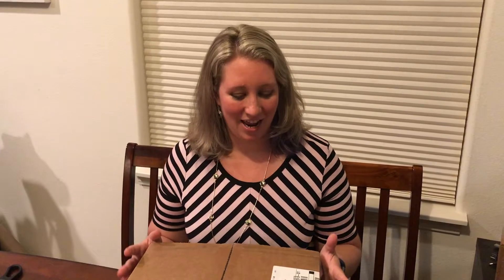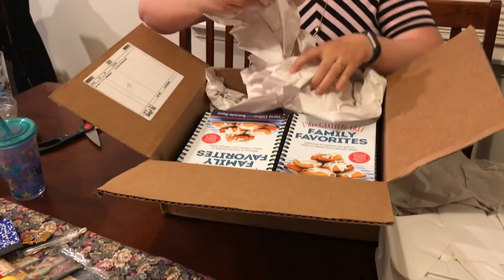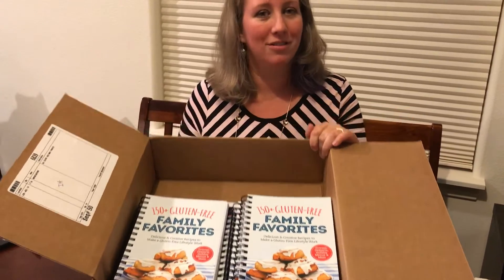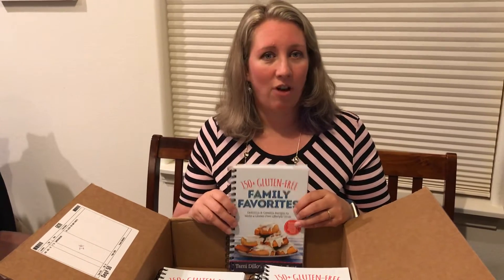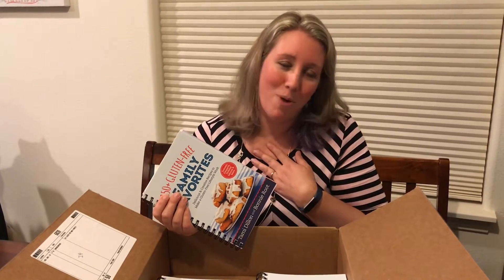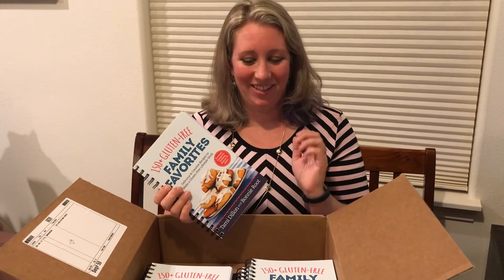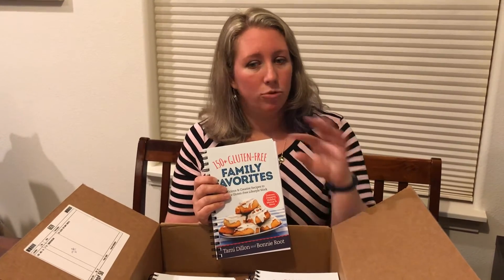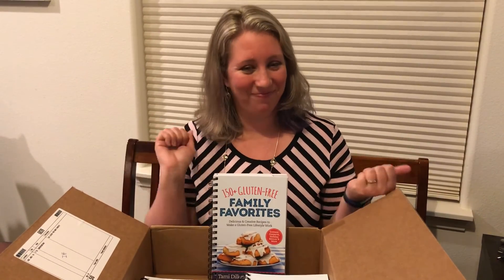Unboxing my new book!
Unboxing my new cookbook, 150+Gluten-free Family Favorites! Available for pre-order on Amazon.com, releases everywhere September 4th!